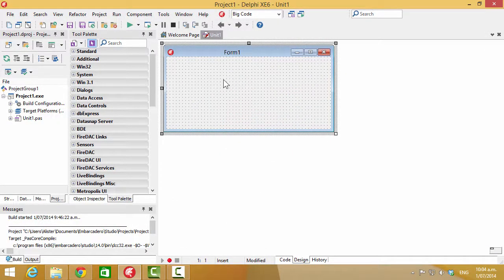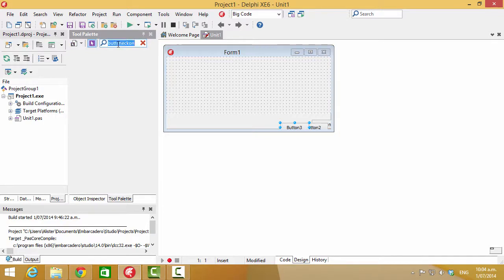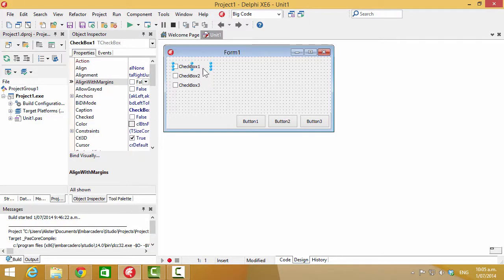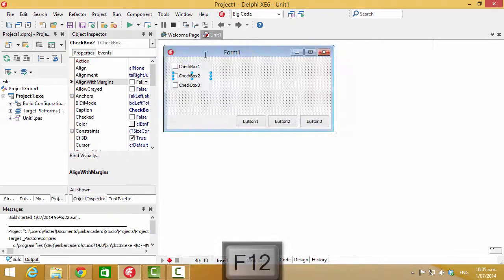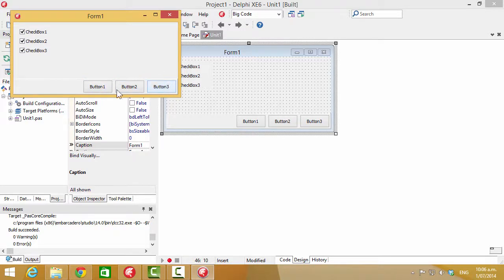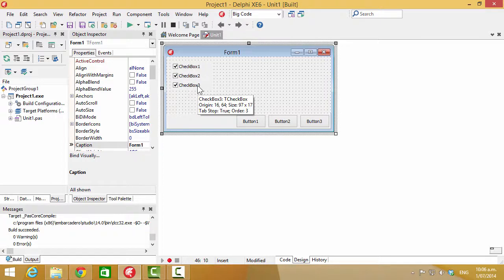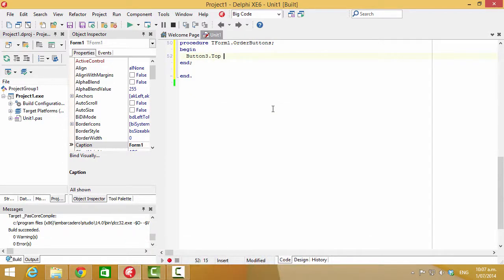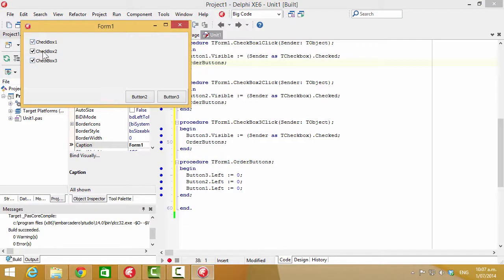Delphi Programming Tutorial #102 - Alignment Ordering Problem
You may have noticed if you align a bunch of controls to one side then toggle their visibility property their order can change. This can be a bit annoying for building a consistent UI, but in this video I explain a simple work around.